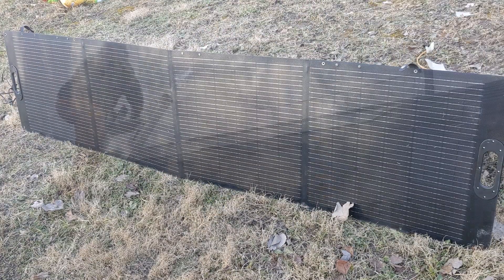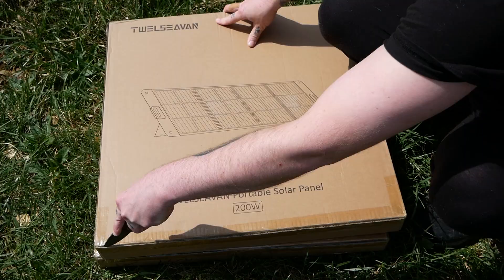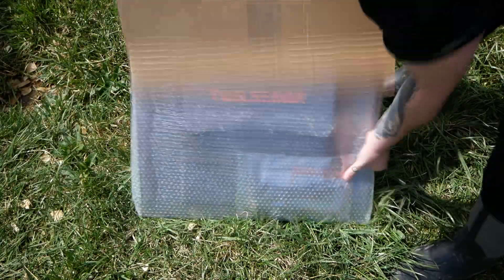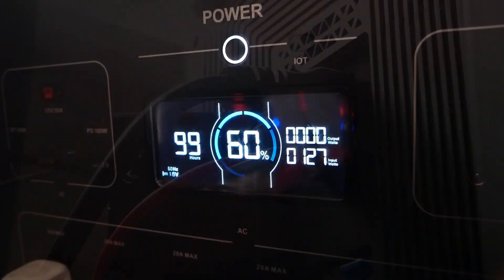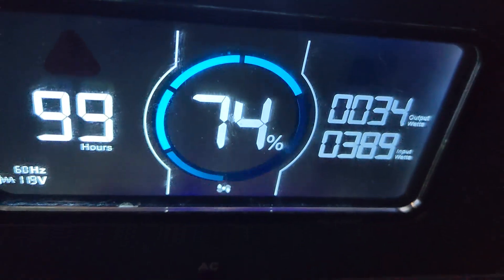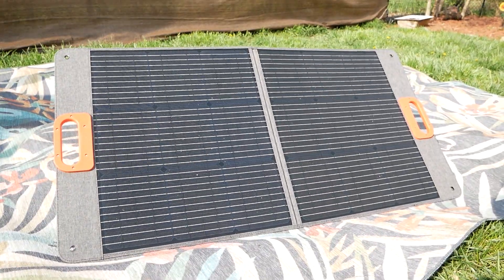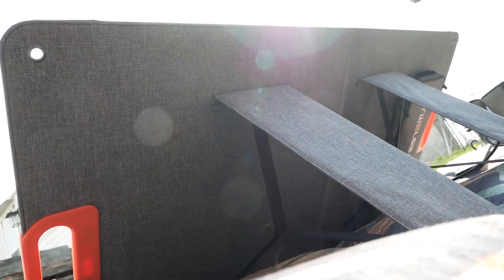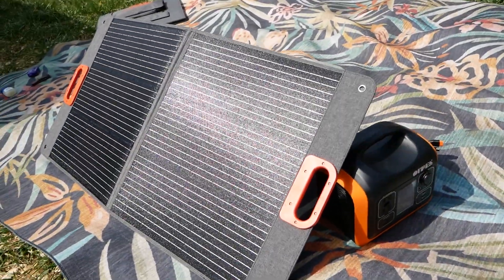Portable Solar Panels - Test & Review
Today we're upgrading our solar power station with some new panels!

100W Portable Solar Panel

Other Featured Products 👇
Oupes Portable Power Station
Oupes Mega 3 Power Station